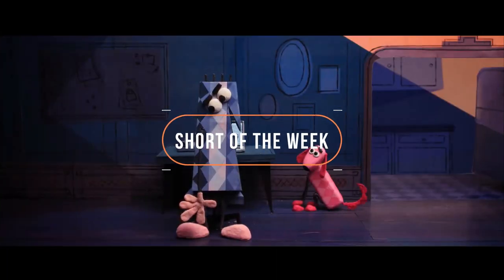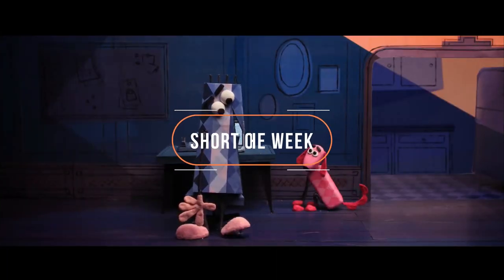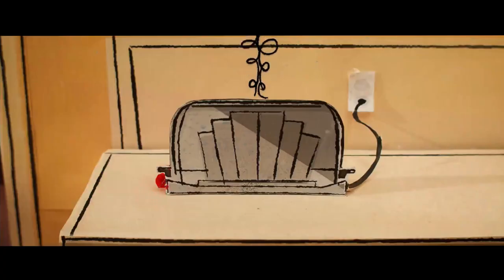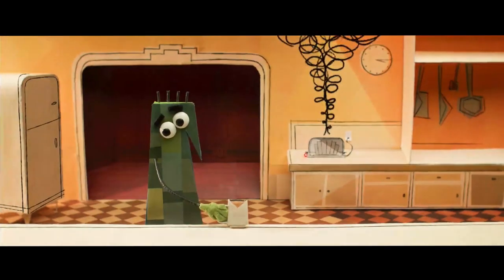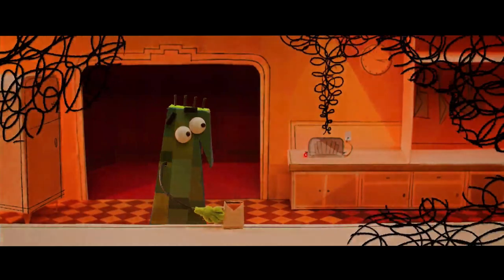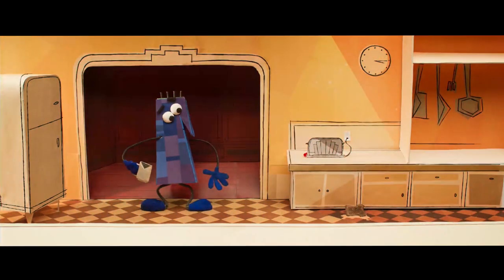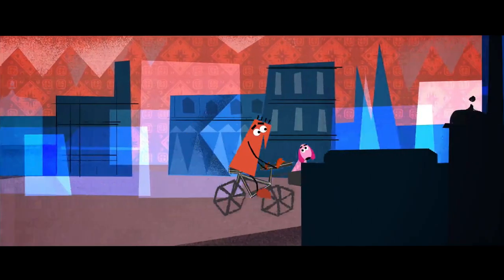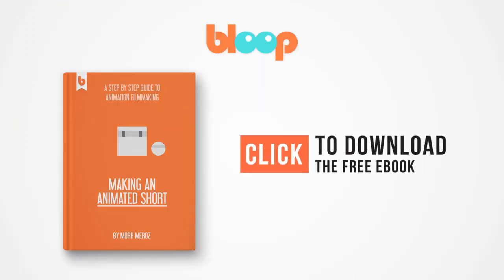Pinky Toe | Short of the Week #032